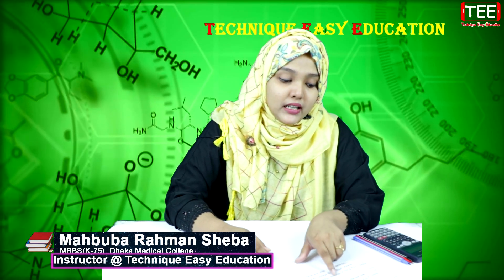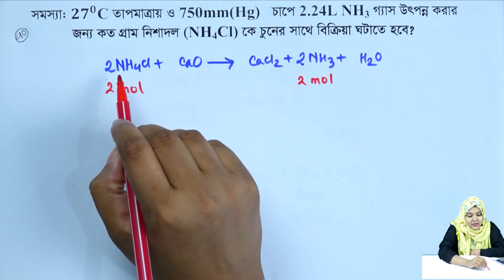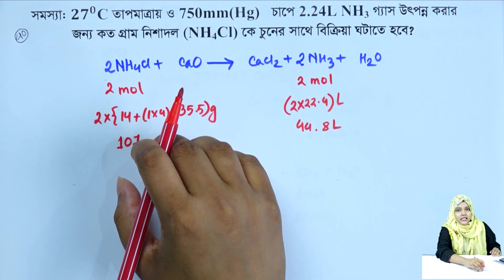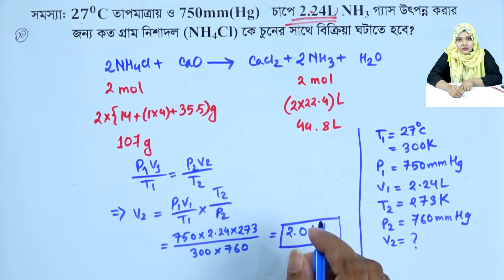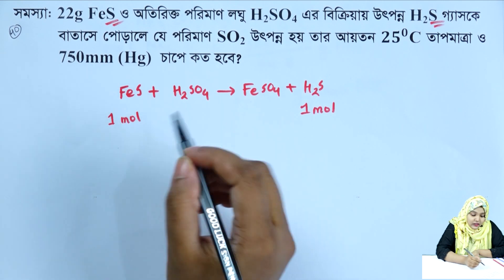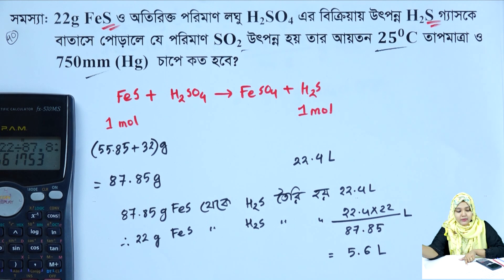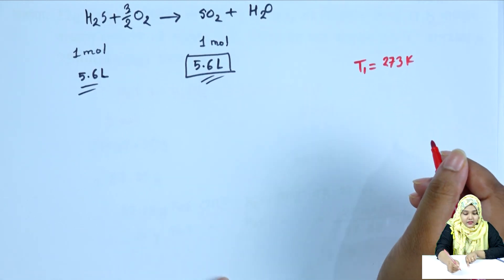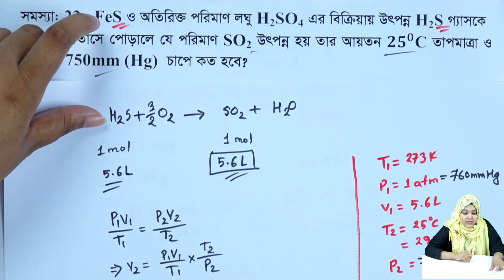গাণিতিক সমস্যা ও সমাধান || পরিমাণগত রসায়ন || পর্ব ৪০ || HSC Chemistry 2nd Paper Chapter 3